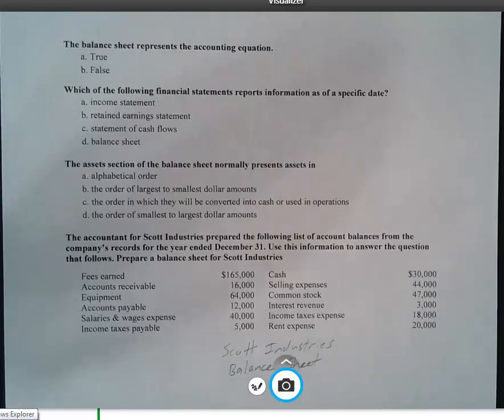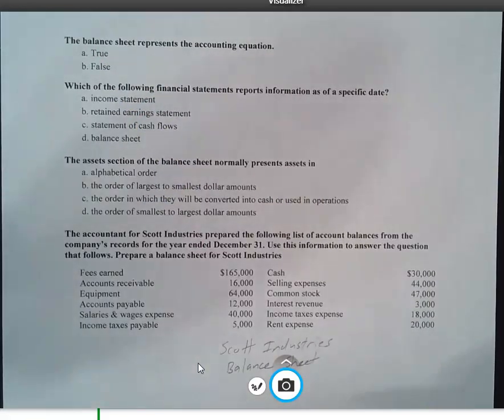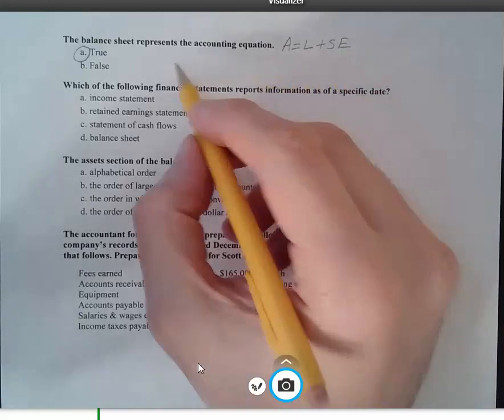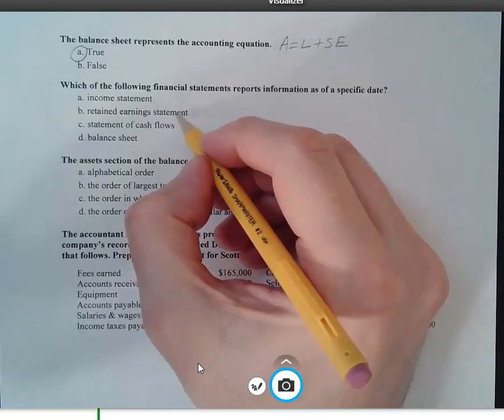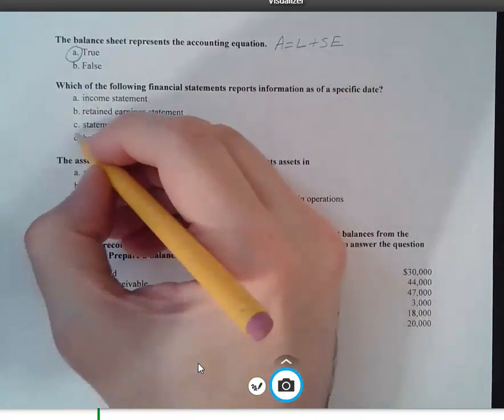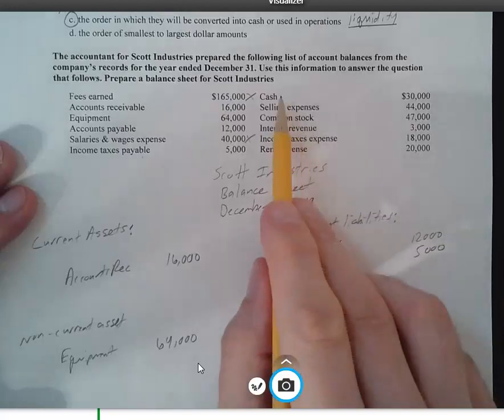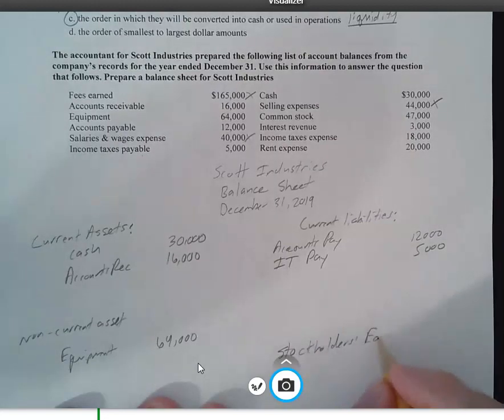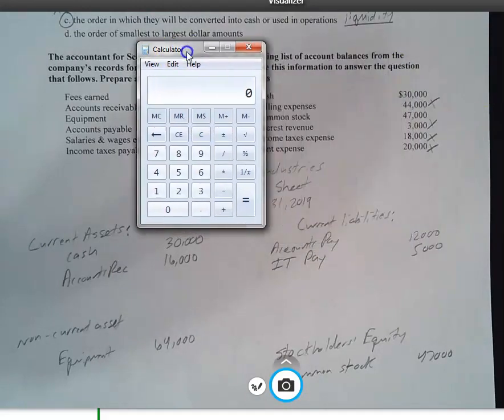Balance sheet exercises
Beginner's level exercises to study the balance sheet